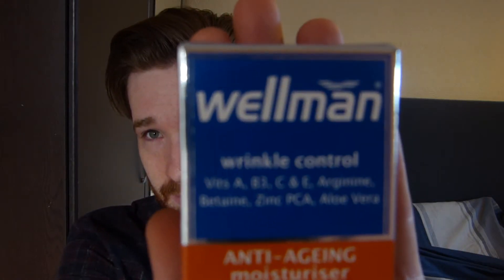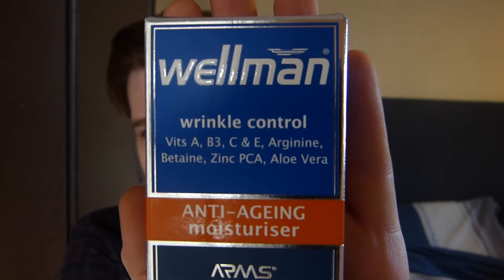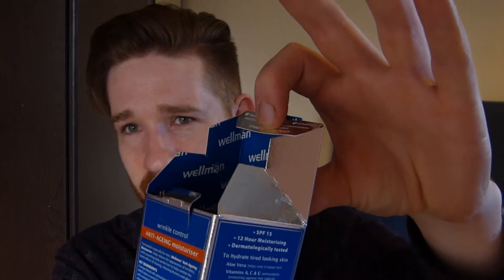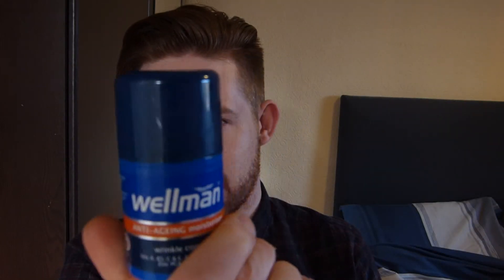GROOM HIM | WELLMAN GROOMING RANGE INTRO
Hey guys!

Hope you find this video useful! Just an into on Wellman grooming products!

You can find out more info about these products and more below;

these guys are the experts!

Take care!

Dan